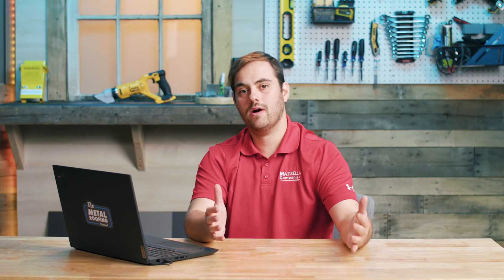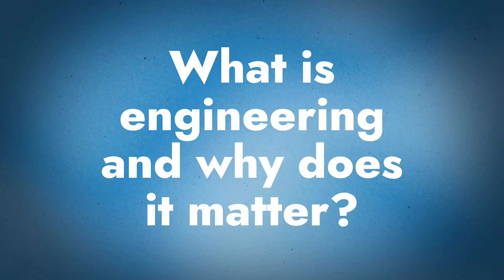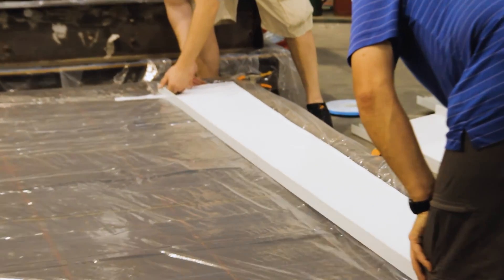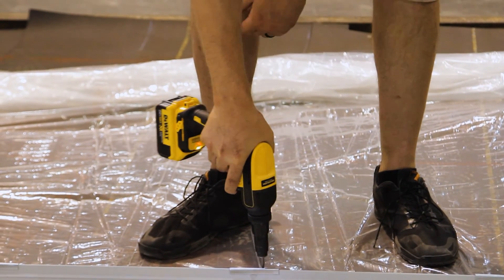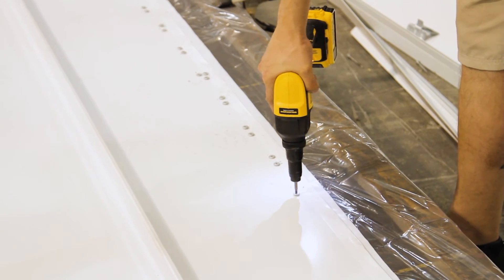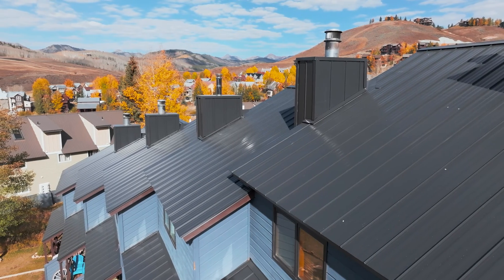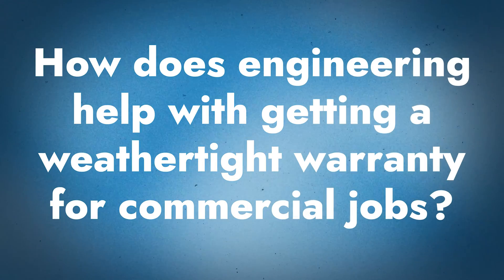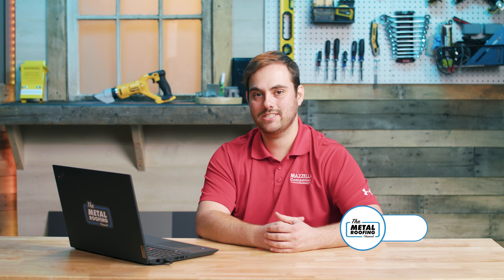How Can Installing Engineered Metal Roofing Set Your Business Apart?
What is engineering for a metal roof and how can you use it to differentiate your roofing business?

When it comes to building a robust metal roofing system, engineering is a way to ensure that the panels and accessories will perform to a certain standard of durability. Without engineering, you can only trust the word of your installer or distributor that a roof will last it's expected lifetime.

In this video, Thad Barnette and Jeff Hock, Technical Director at Sheffield Metals unpack the finer details of engineering tests and their importance when specifying a roofing system.

Topics covered:
Intro 00:00
What is engineering and why does it matter? 00:53
Why is engineering helpful for a contractor selling a residential job? 05:42
How does having the manufacturer’s engineering help win more commercial jobs? 08:49
How does engineering help with getting a weathertight warranty for commercial jobs? 11:20